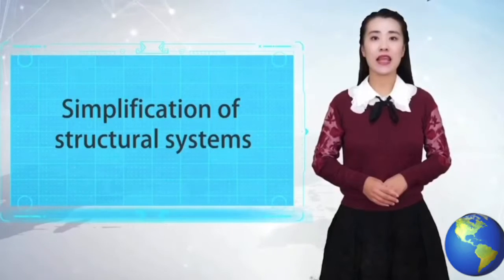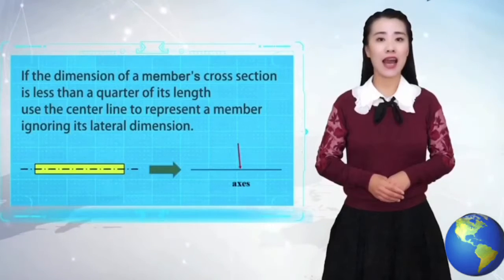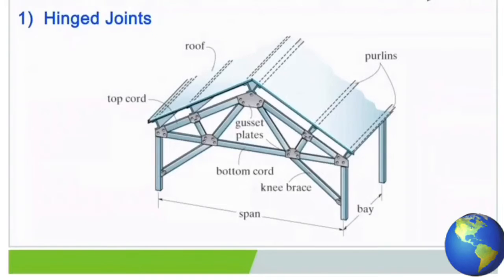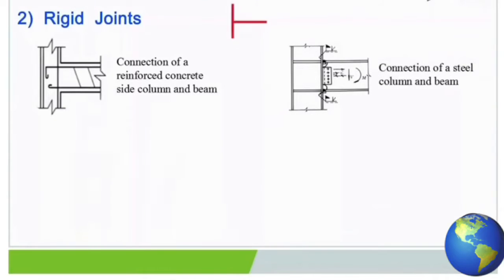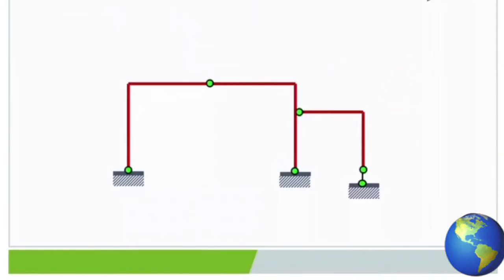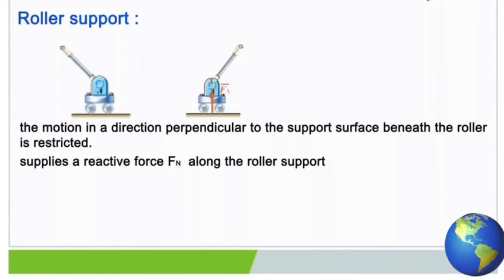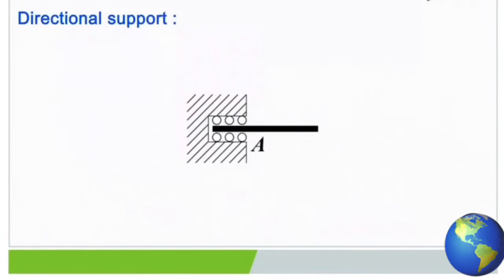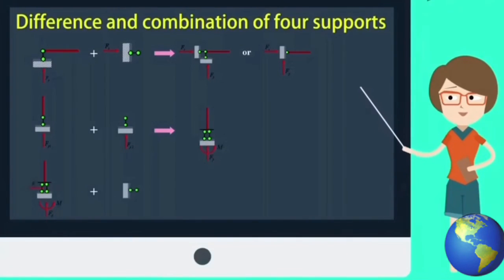Simplification of structural system (Structural Mechanic